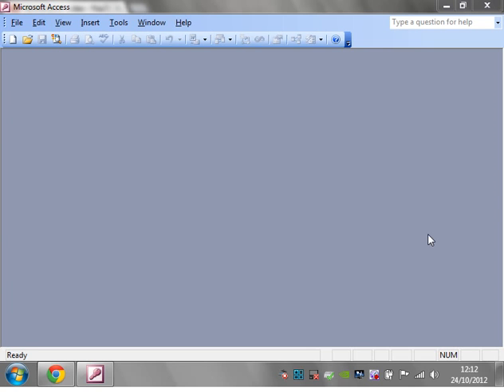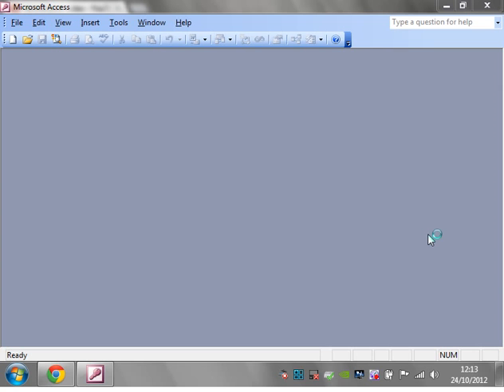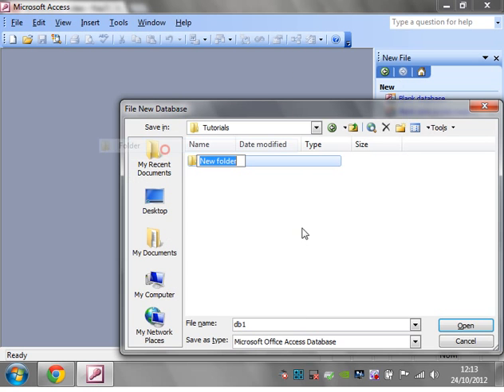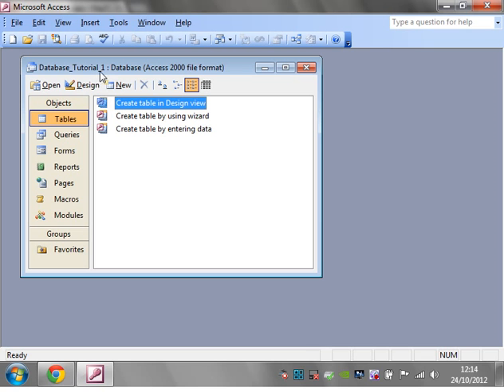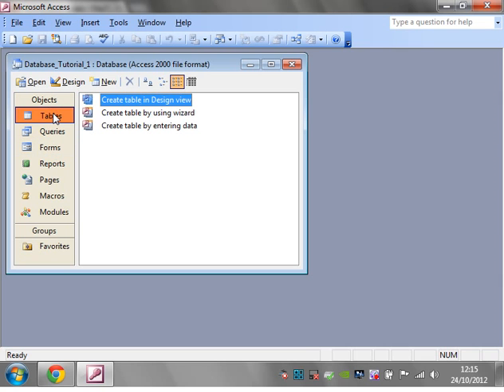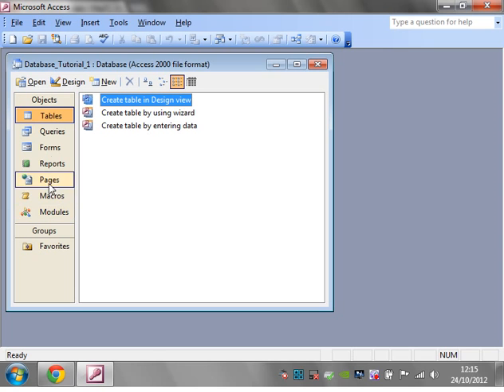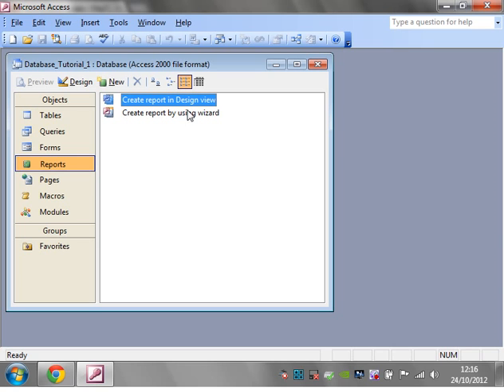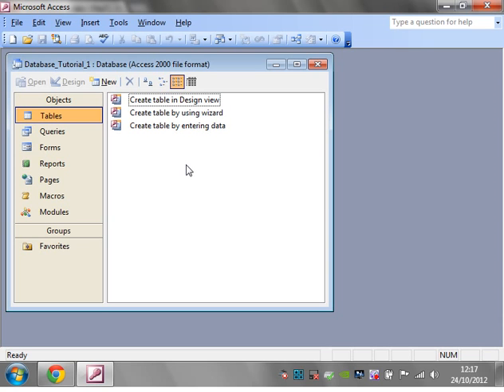Microsoft Access Basics Tutorial 1 - Creating your first Database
How to create your first MS Access Database!